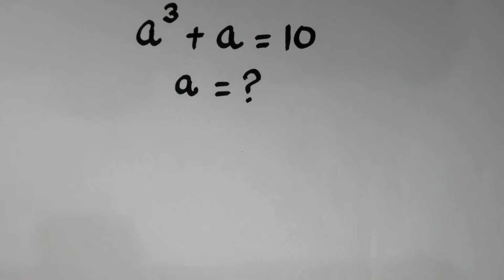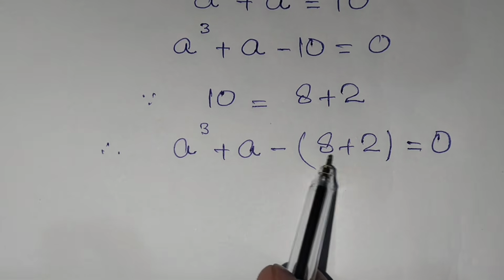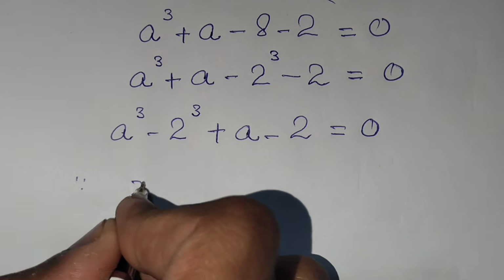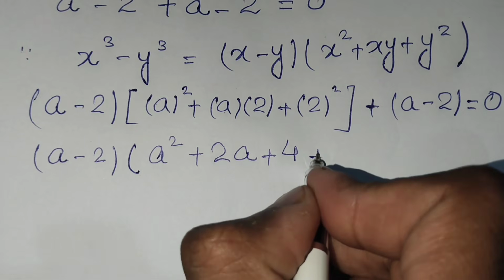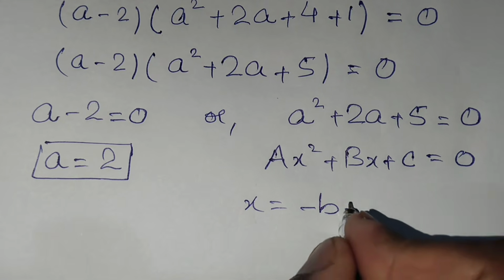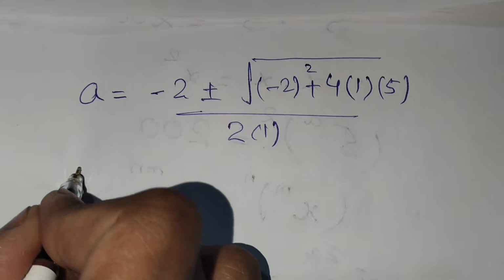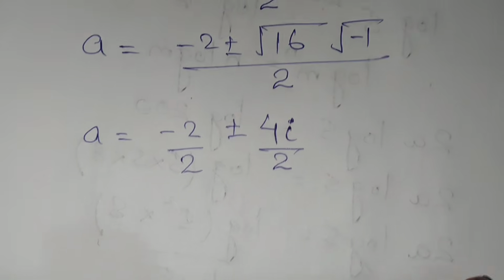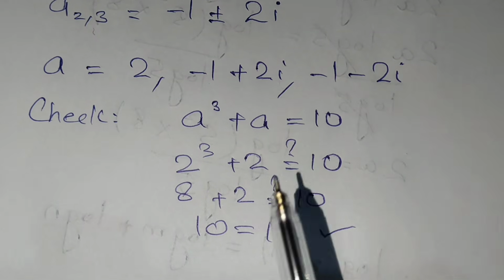Solve for a in this nice polynomial equation | Math Olympiad Mathematics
This video demonstrates an analytical method for solving the Olympiad math equation to find the value of a.